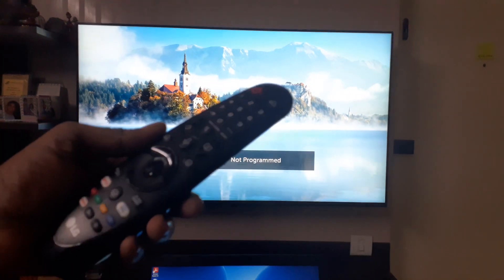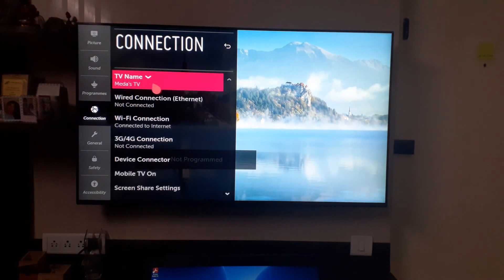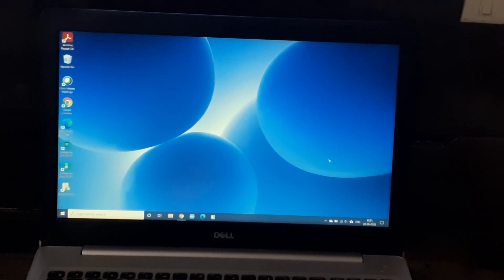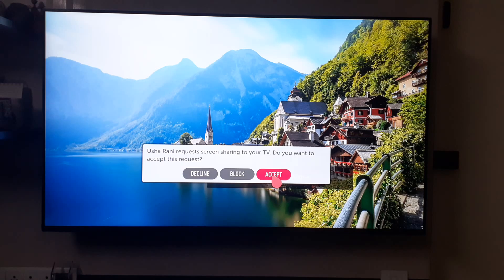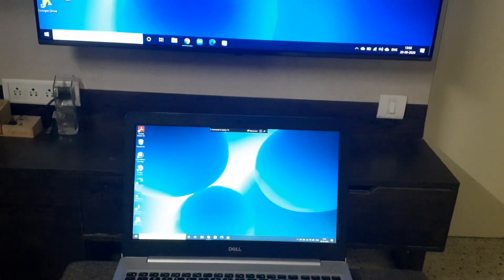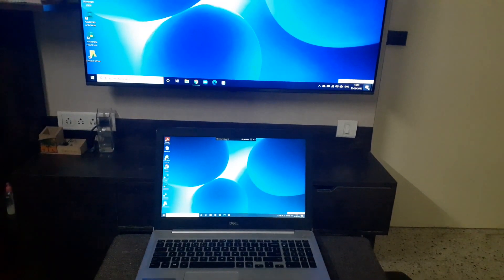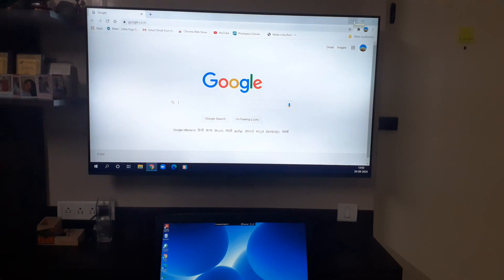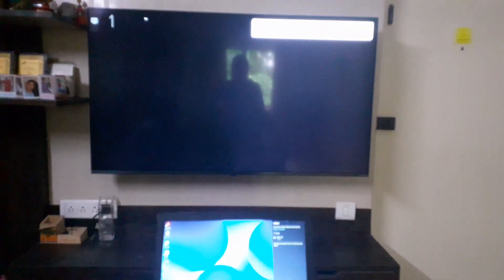How to view Laptop Screen on LG TV (Screen Share)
This video shows you how to share your Windows 10 laptop screen with an LG Smart TV.

TV in this video = LG Smart TV (55")
Laptop = Dell Inspiron 5000 Series (Windows 10)

Date Recorded: September 2020